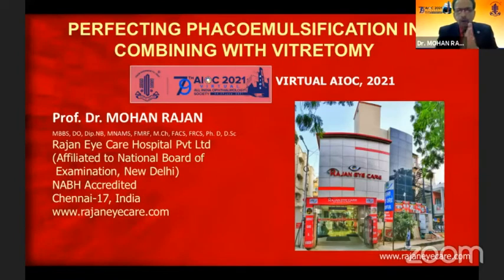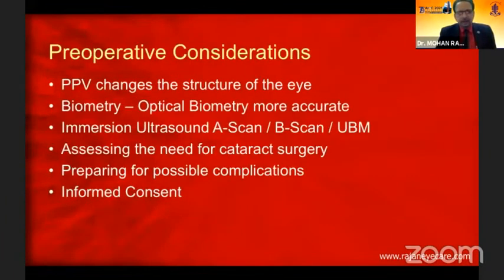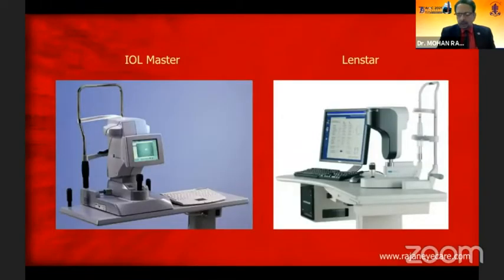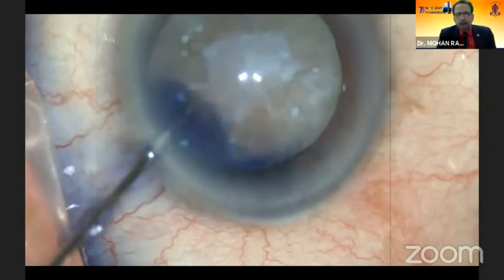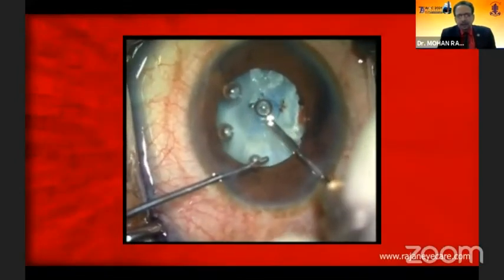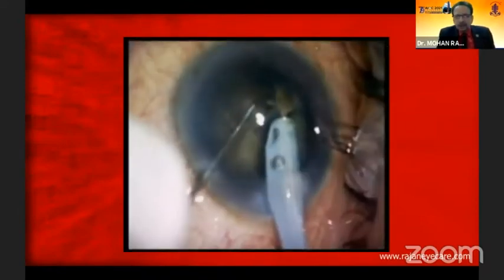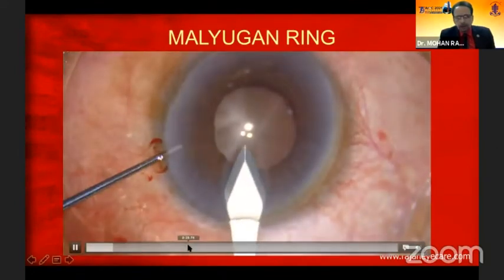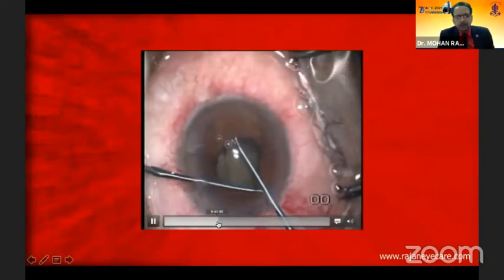AIOC2021-GP18-Dr. MOHAN RAJAN -Perfecting phacoemulsification